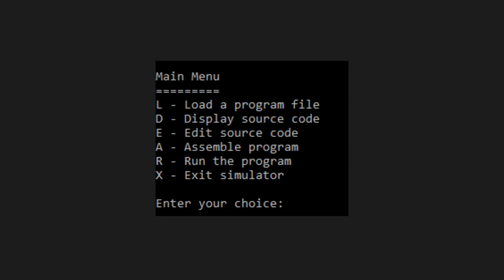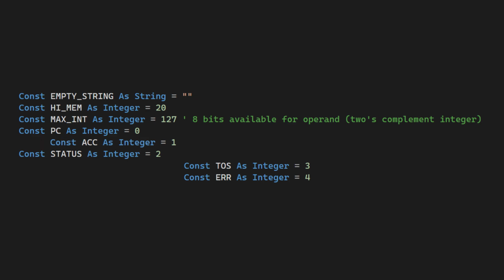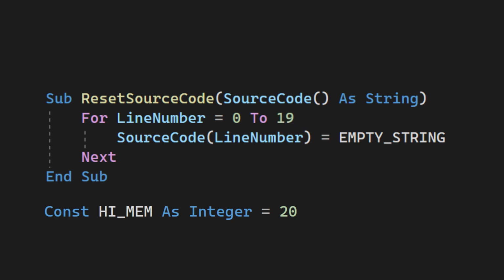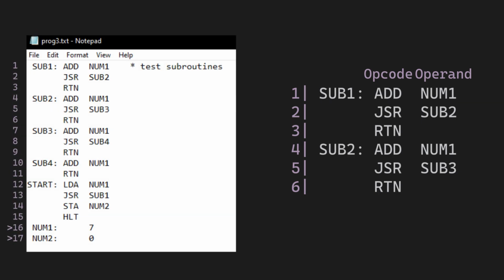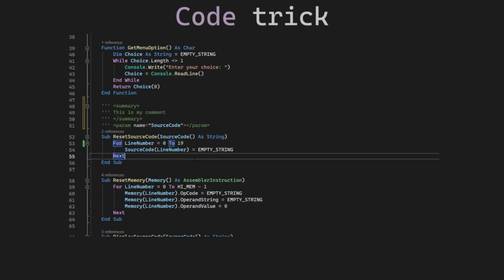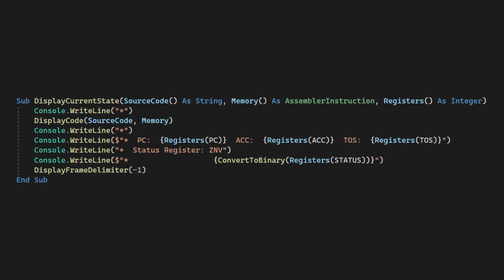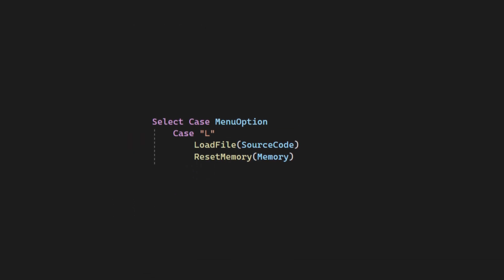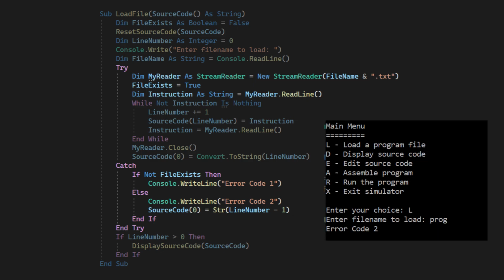Skeleton Program AS level June 2023 explanation | 1 core info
This video we cover core topics and the input L
Next video ill cover inputs, D, E, and A.

Chapters:
0:00 - introduction
0:20 - important characteristics
0:38 - constant shortening
1:37 - ResetSourceCode() and ResetMemory()
2:20 - AssemblerInstructions Struct
3:14 - Code Tricks
3:39 - Display Subprograms
5:10 - AssemblerSimulator
5:45 - LoadFile()